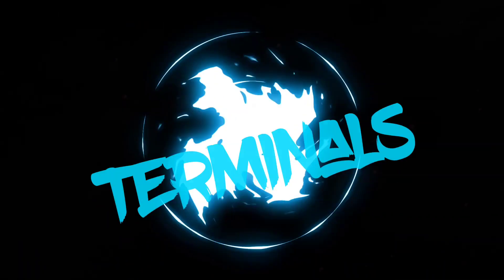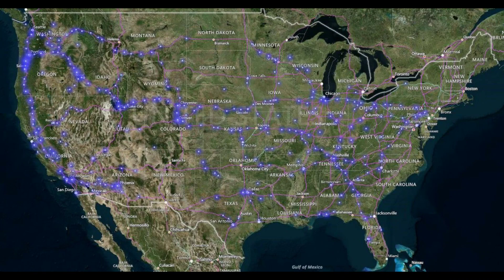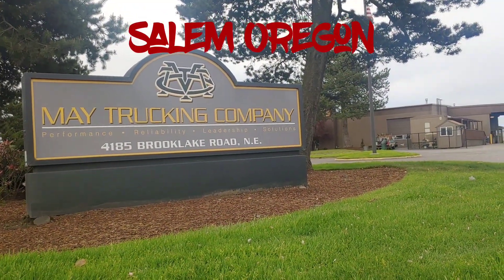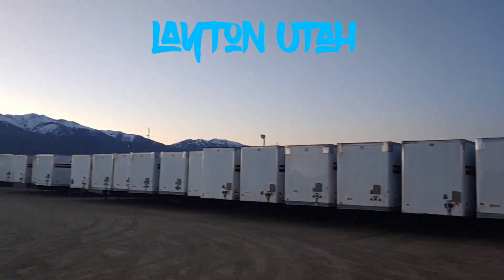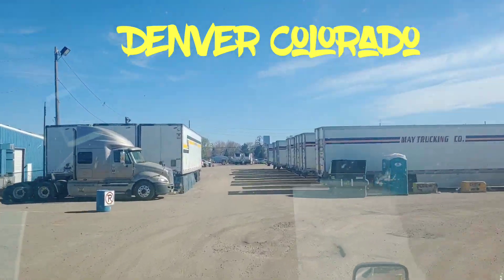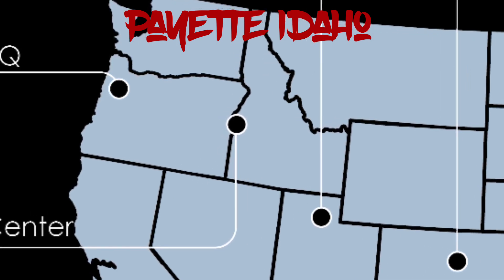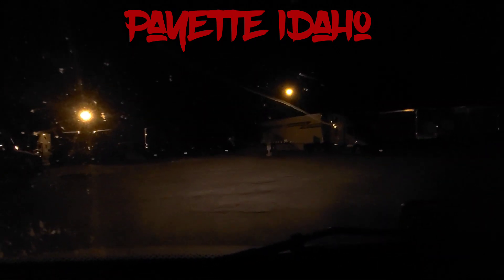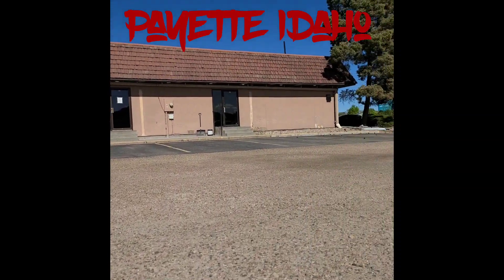May Trucking : Terminals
Terminals, Operating Centers For May Trucking